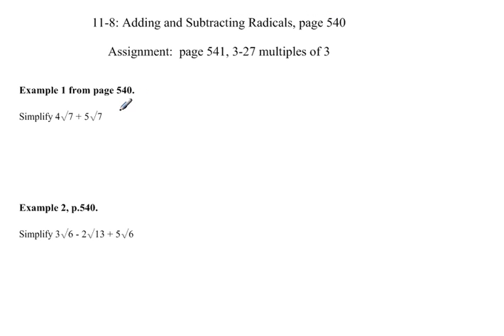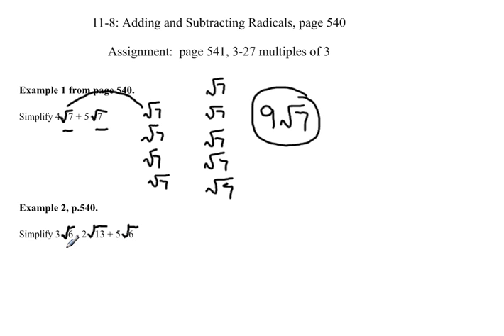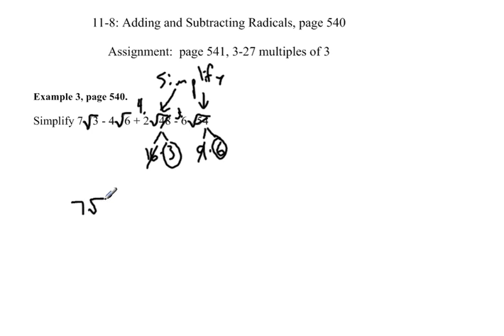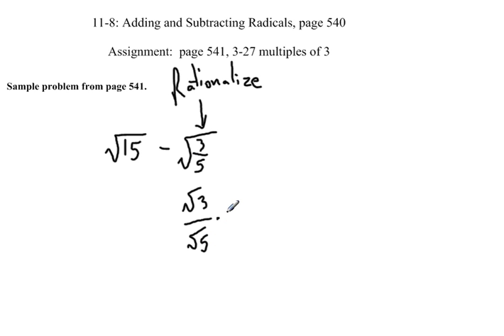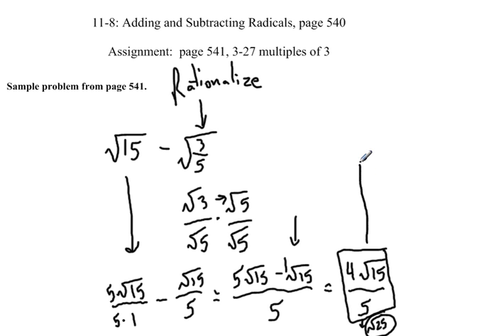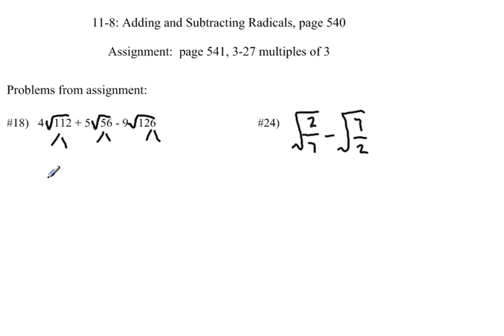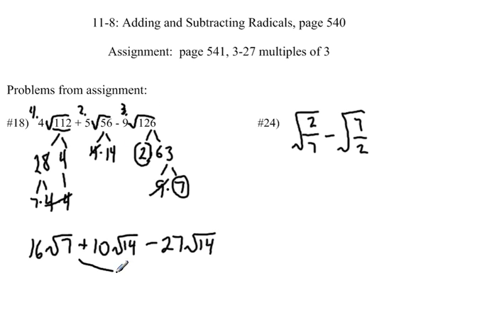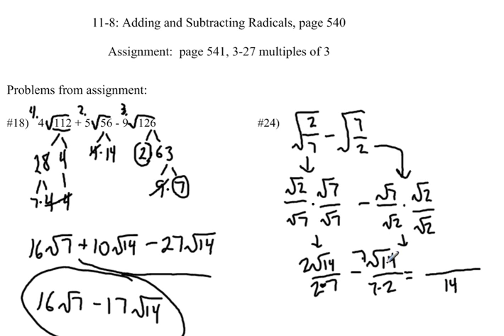HAI section 11-8.wmv